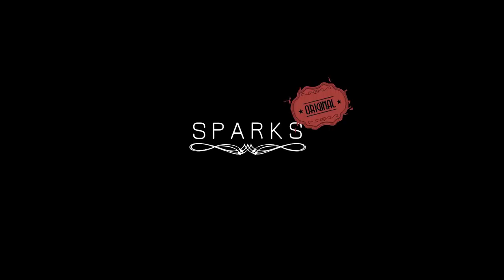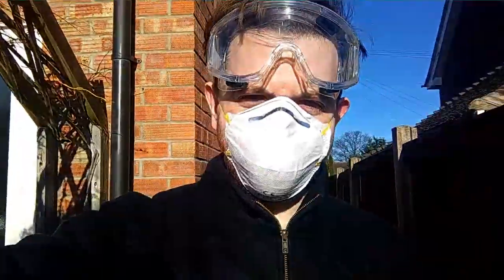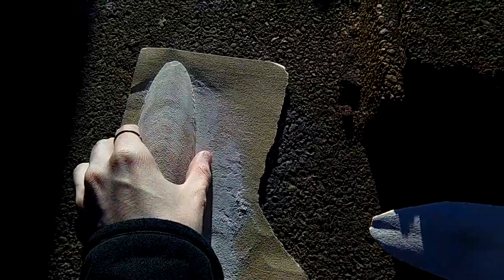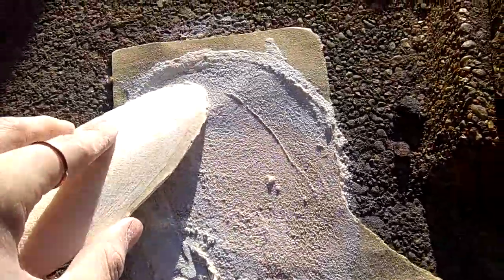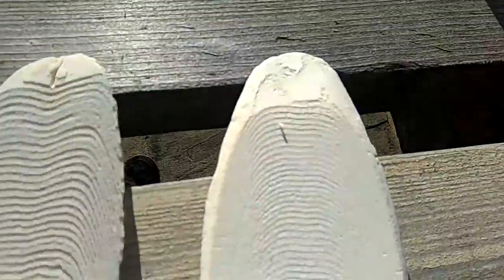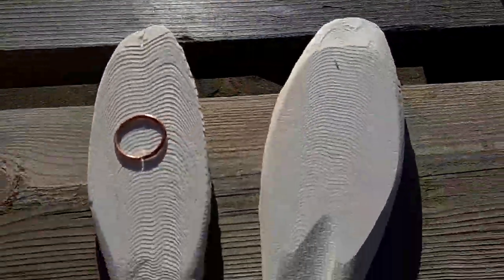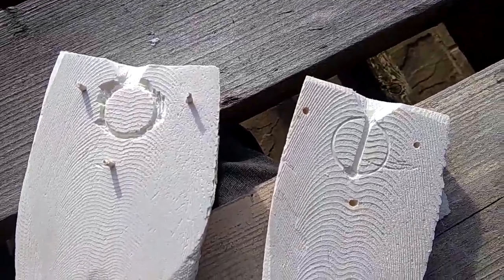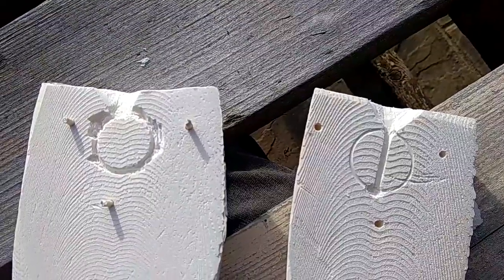WORK #27 Cuttlefish Casting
So a monster long video this time but it really shows the process and. set backs. that can happen while designing and trial running pieces. Let me know what you think!